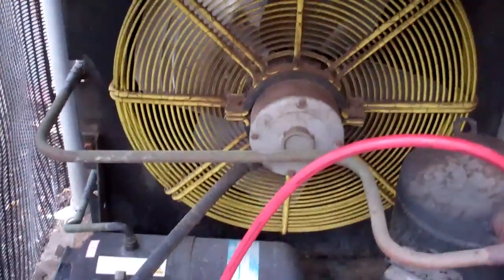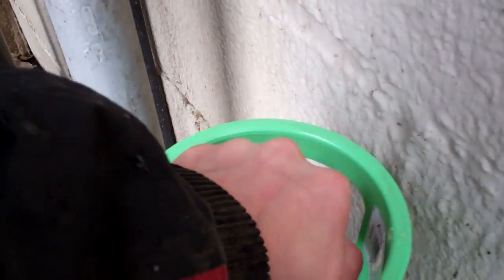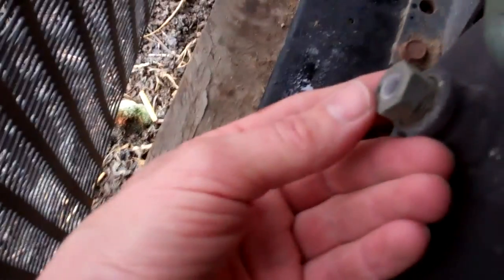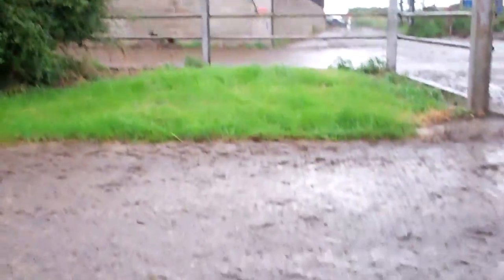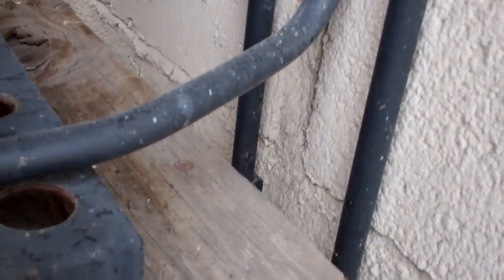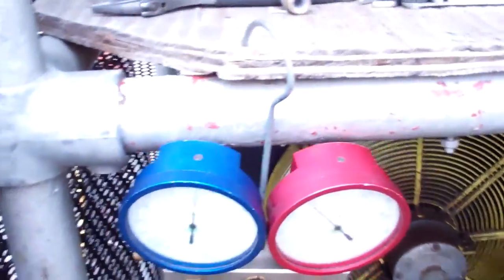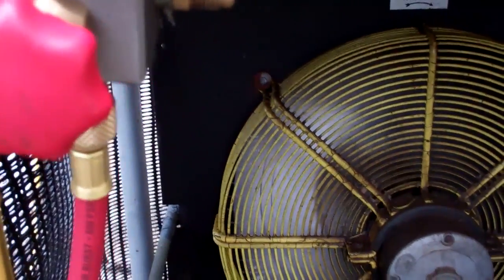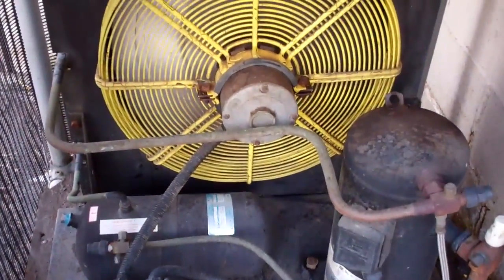Catastrophic refrigerant Leak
This video is for trained people and chancers who want a trip to A&E... :-p

Got a no cooling call, found unit not running so checked low pressure switch with electrical tester. Thought it most likely the solenoid coil had failed as this is a pumpdown system, coil tested out ok...

Put the gauges on to fine 0psi in the system on both the high and low sides so then we know something pretty major has happened!
Put some nitrogen in an i could here it leaking out quicker than it would go in! Funny thing was i looked across at the plug when i first got there but it looked ok from the side and the plastic screen restricted the view from the front... guess the lesson there is to go with your gut feeling!

New plug, new drier, leak test, vacuum and recharge and it run up uk. Checked the fan capacitor and it was good then washed out both coils as they were pretty dirty.